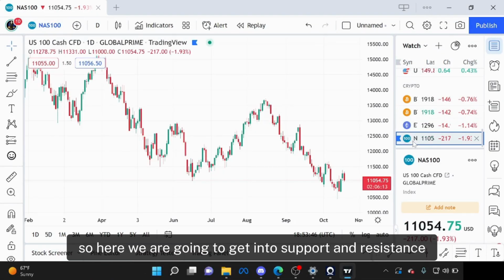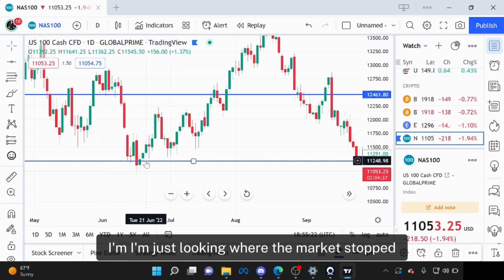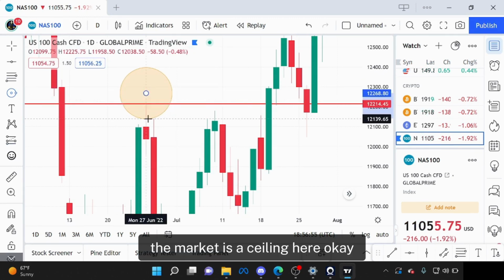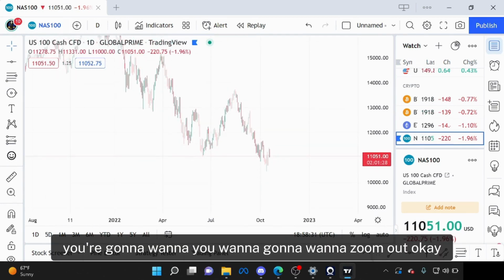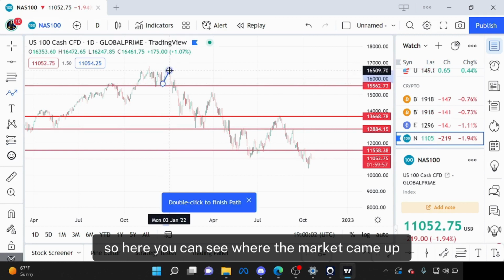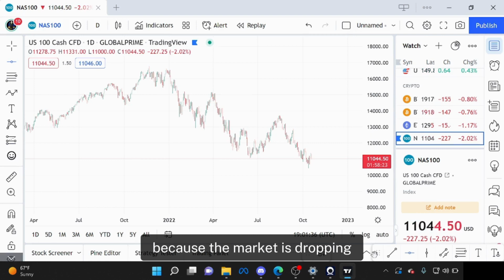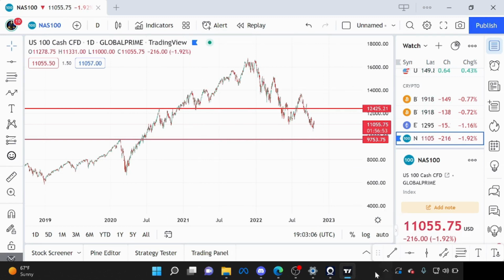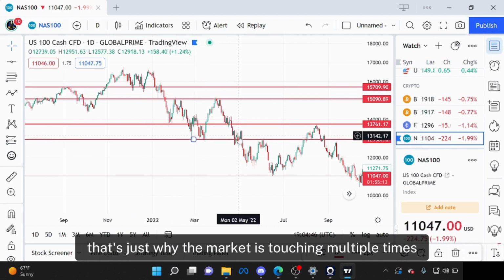Trading Support and Resistance: A Comprehensive Guide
In this video, we dive deep into the art of trading support and resistance, two pillars of technical analysis that every trader should master.

Support and resistance levels act as critical zones on price charts, reflecting the battle between buyers and sellers. By understanding these levels, traders gain a powerful edge in predicting price movements and identifying high-probability trade setups.

Whether you're a swing trader, day trader, or investor, understanding how to trade support and resistance can significantly enhance your profitability and consistency in the markets. Join us on this journey to unlock your full potential as a trader and gain a competitive edge in today's fast-paced financial landscape.

Together, let's embark on a journey toward trading mastery. Happy trading!